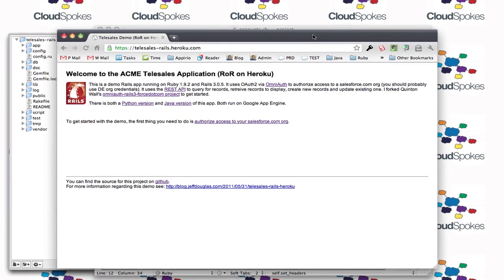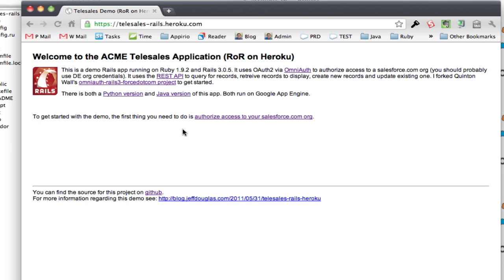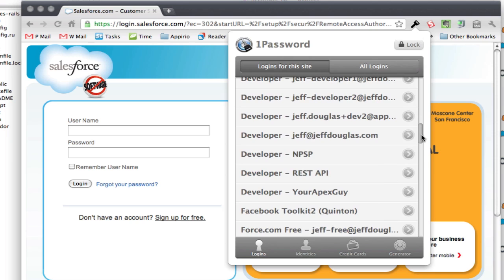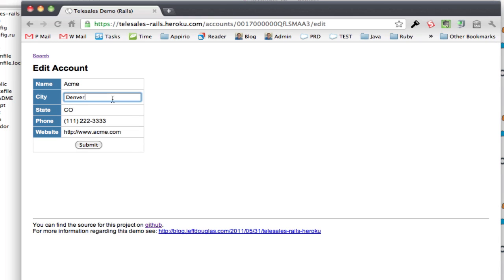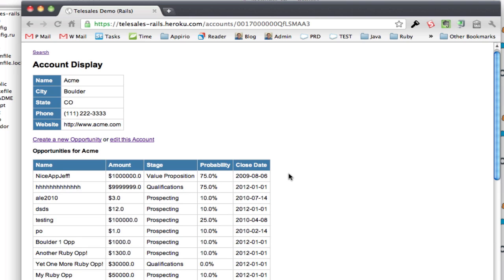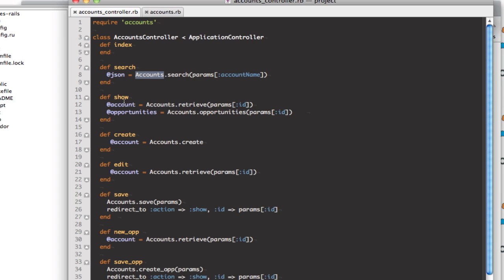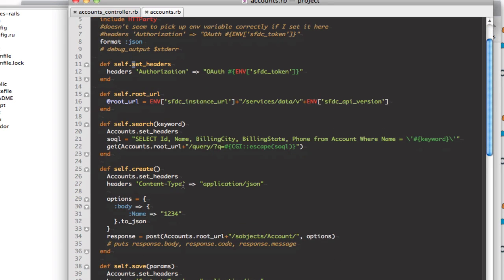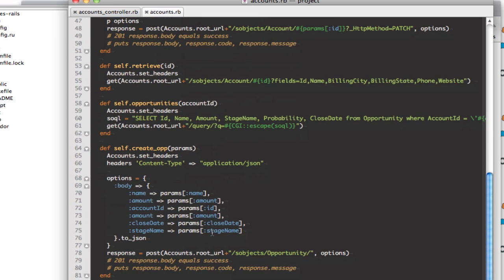Ruby, Rails & Force.com REST API on Heroku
This is a demo Rails app running on Ruby 1.9.2 and Rails 3.0.5. It uses OAuth2 via OmniAuth to authorize access to a salesforce.com org (you should probably use DE org credentials). It uses the REST API to query for records, retreive records to display, create new records and update existing one.